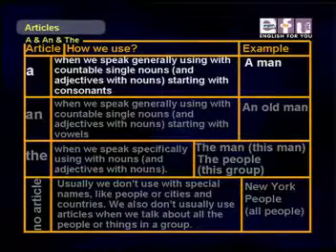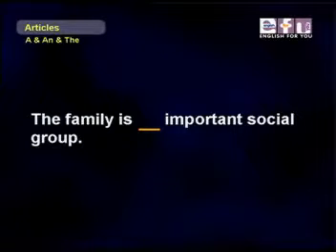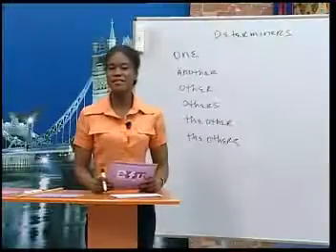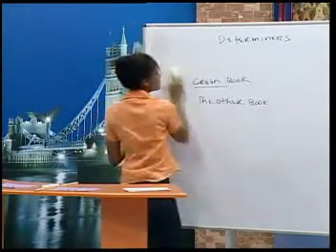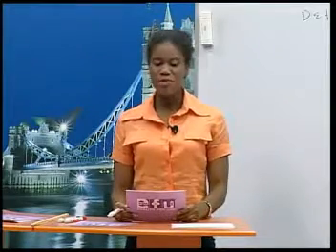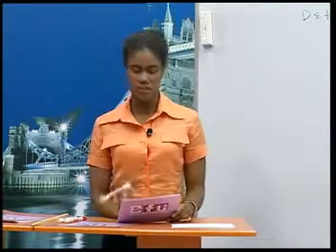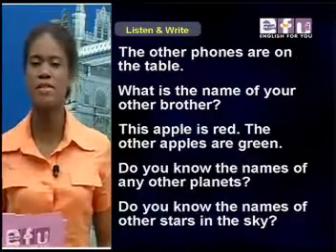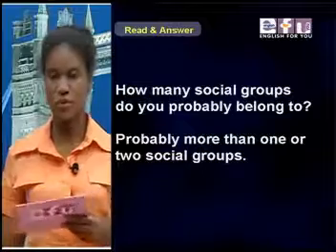English For You 80 VCD Level 2 Lesson 21 Social Groups YouTube